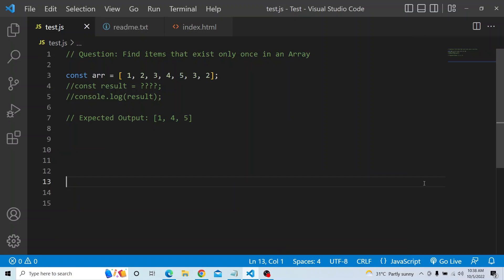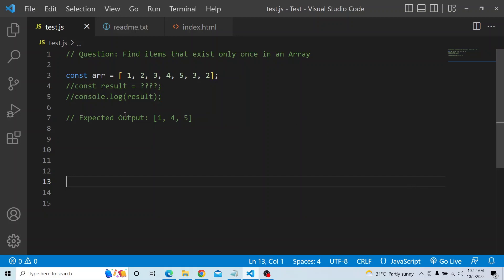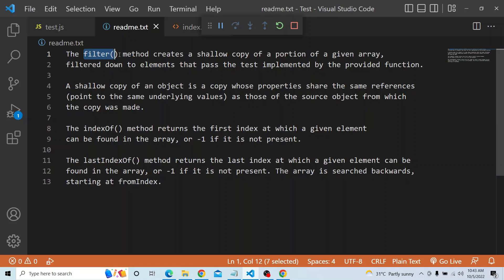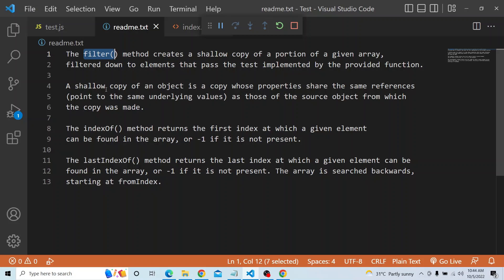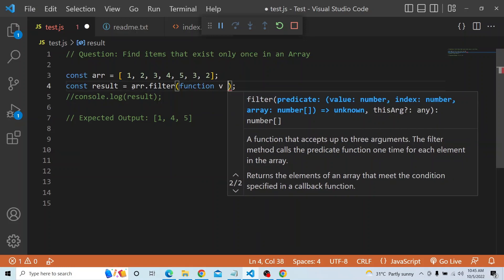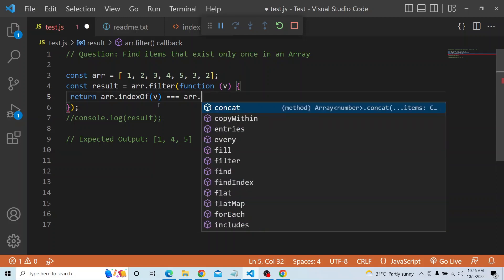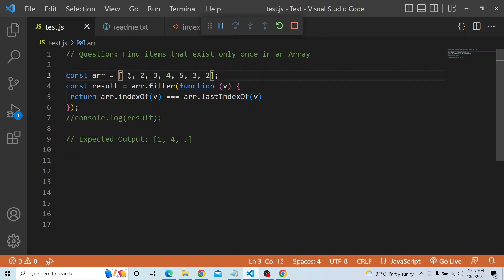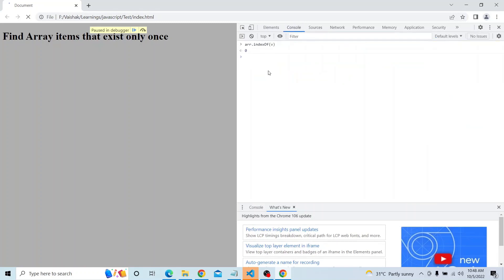Javascript Coding Challenge : Find Array Items Exists Only Once - Episode 14